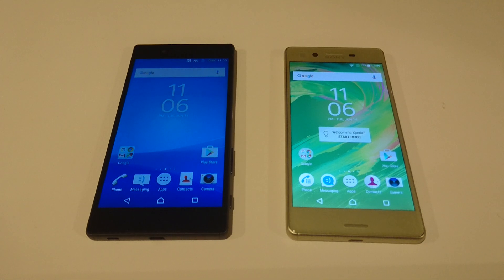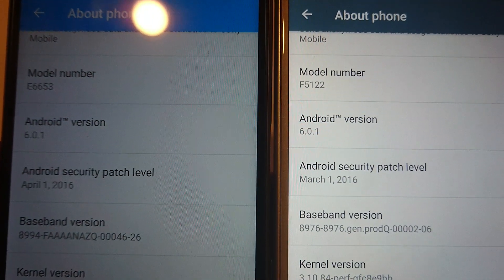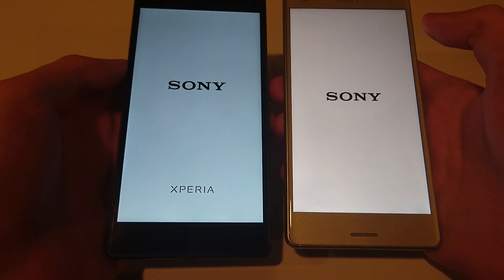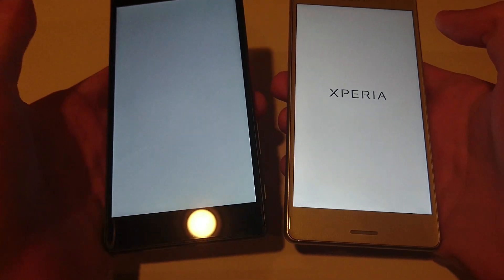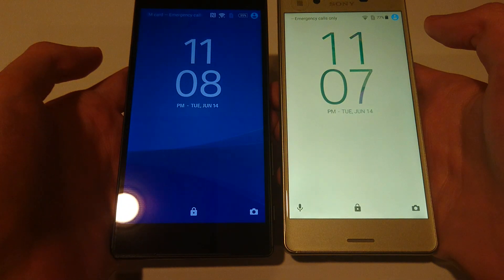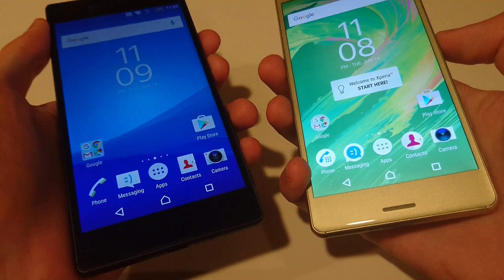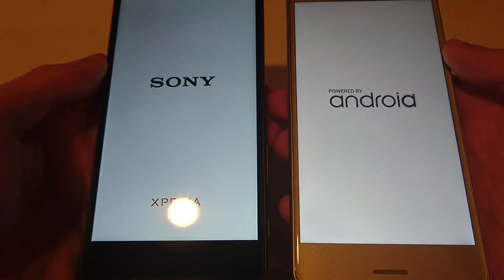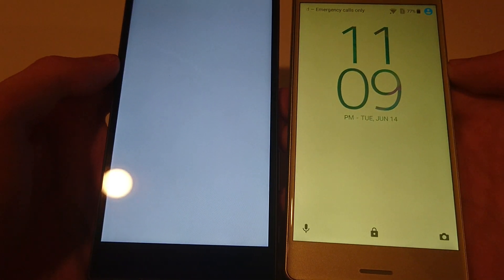Sony Xperia X Bootup Animation & Speed Test vs Xperia Z5 (Marshmallow 6.0.1)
Sony Xperia X bootup animation and restart speed test vs Sony Xperia Z5. Also a look at the lock screens. Running Android Marshmallow 6.0.1.